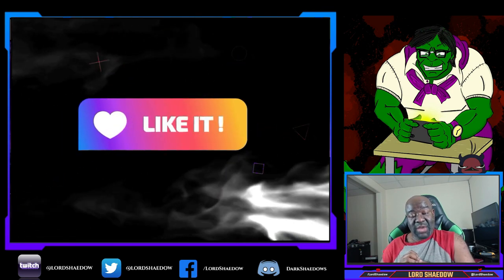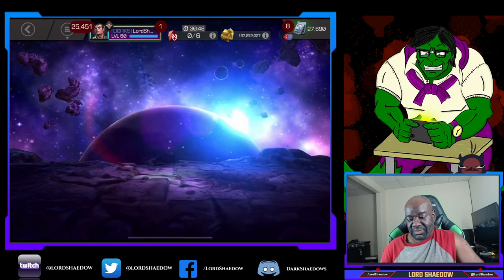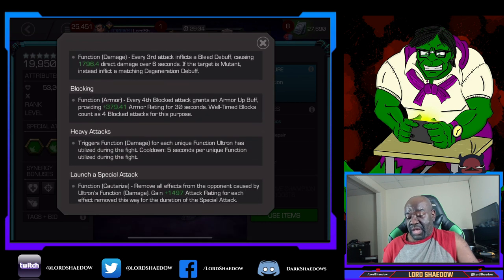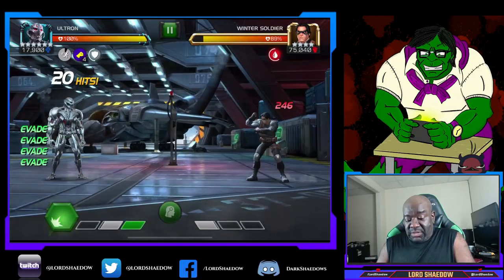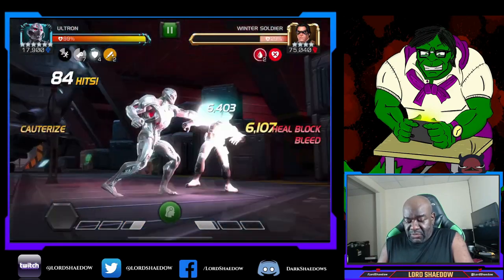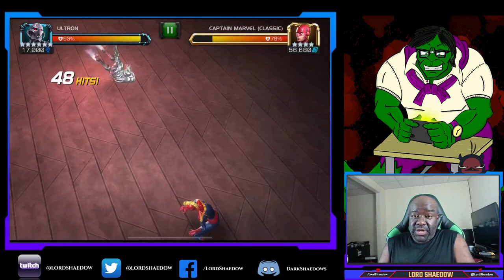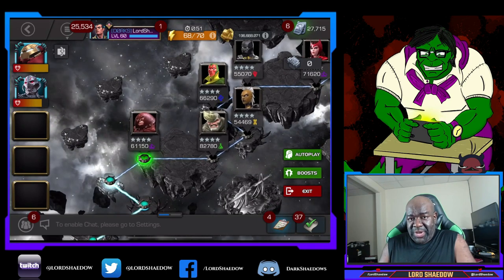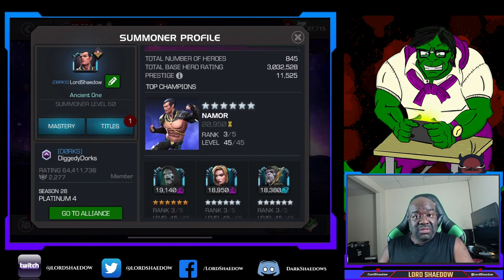Mystery Rank Up Theatre | Episode #43 A New Rank 3 Six Star! | Marvel Contest of Champions